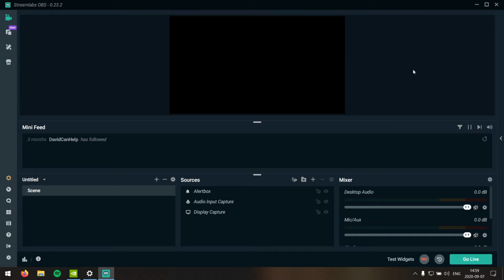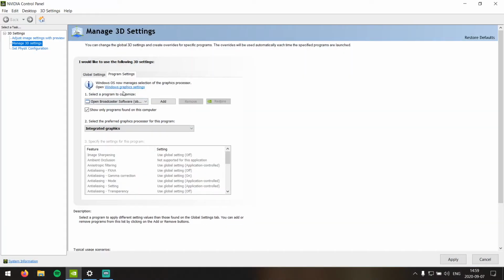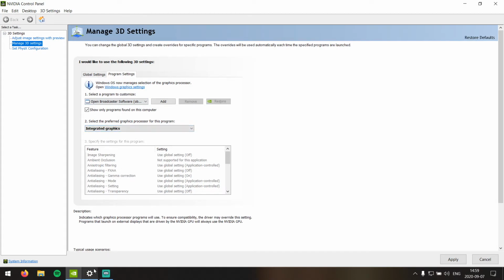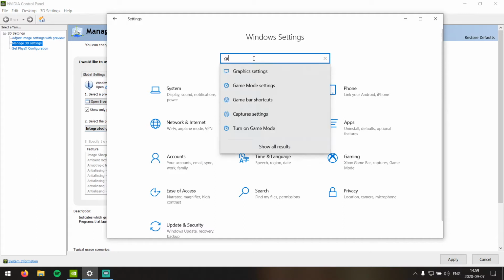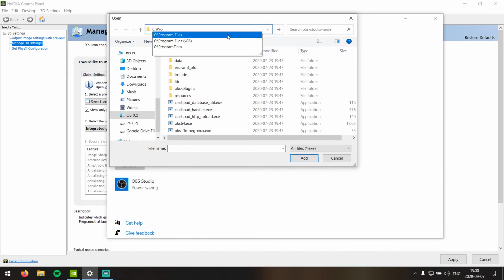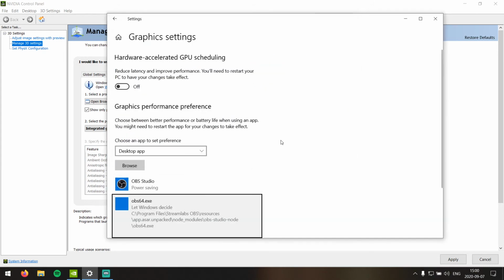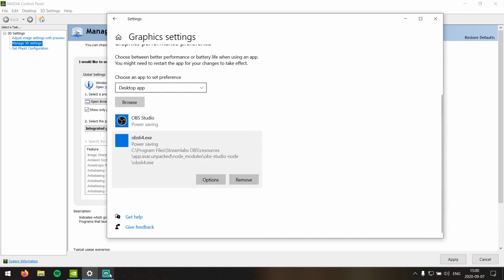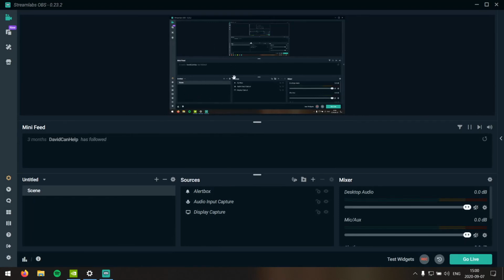StreamLabs OBS Black Screen Fix NVIDIA Laptop (Windows 10)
How to fix StreamLabs black screen issue on laptops with NVIDIA graphics cards.